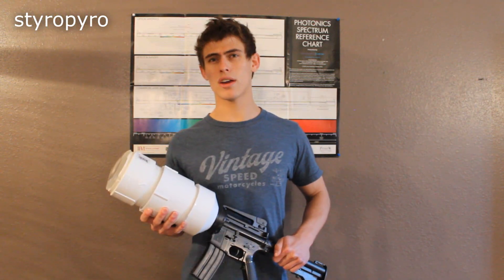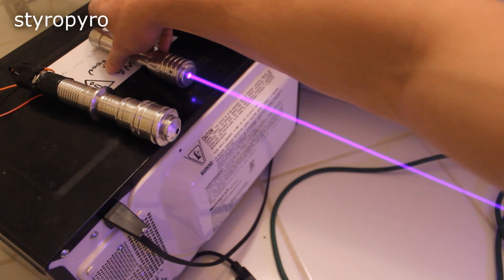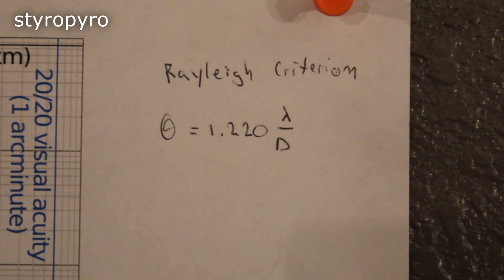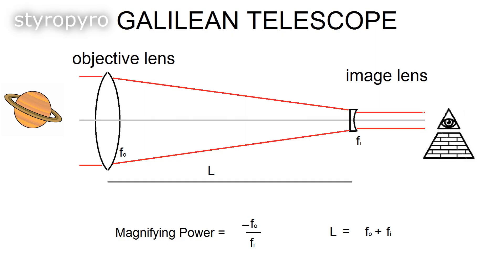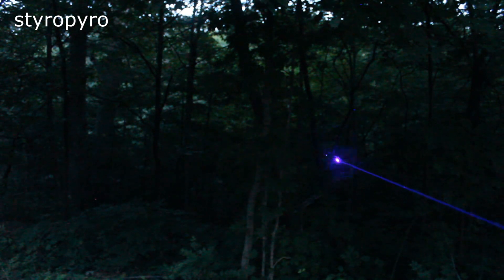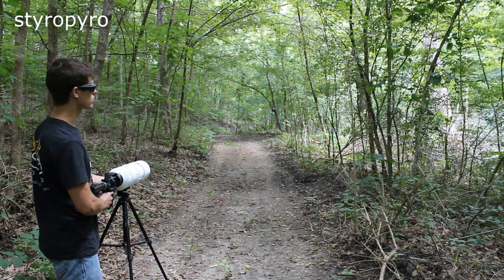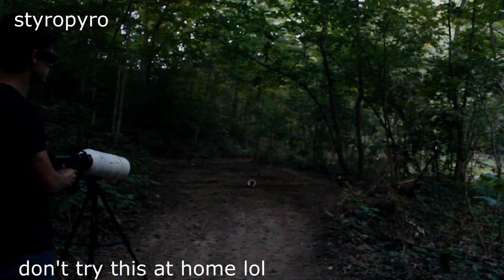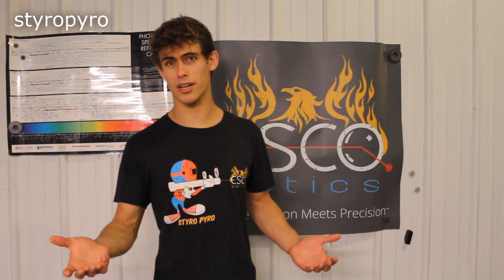I built a Laser Telescope Blaster!!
A high powered laser + a DIY reverse telescope makes a device that burns things much further away than any of my other laser creations!

In the video I start by going over the reasons of why my previous laser blasters couldn't burn things from far away. In order to do long distance burning, I needed something with higher beam quality/smaller emitter size. I settled on a 1W 405nm laser diode. It is significantly less powerful than my 200W laser bazooka, but the high quality beam it makes can travel much straighter than those huge diode arrays.

A single spatial mode laser diode wasn't enough though. I built a beam expander (just a Galilean telescope in reverse) to widen the beam leaving the aperture so it could stay tighter over a distance. It was cool getting to use old technology on a device like this.

For the burning demos I started with some balloons. I found that the laser had to be very stable in order to pop balloons from a distance. I explain in the video that unlike a real ghunn, the laser needs time for the target to accumulate energy so it heats up significantly. With a tripod I was able to pull off some long distance balloon pops, but it became very difficult past 100ft. The most distant shot I made was from about 150ft.

For the boomy targets, I used a mix of several chemicals that don't don't like to be together, added charcoal to make it dark for laser absorption, and bound it into a puck with red gum.

Big thank you to Esco Optics for supplying the lenses used on the telescopes! escooptics.com